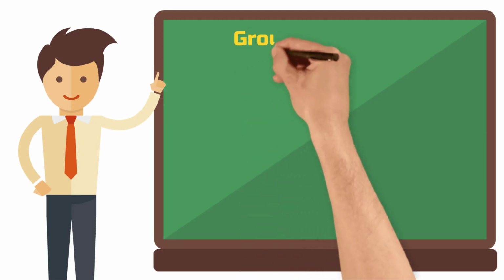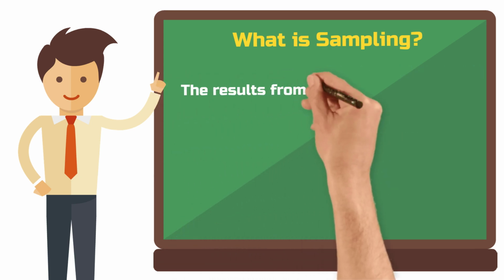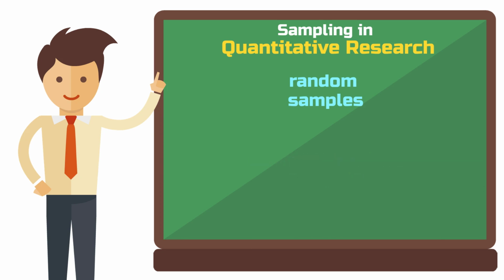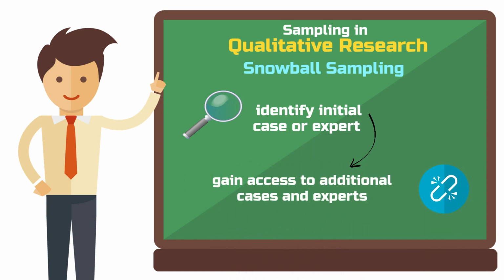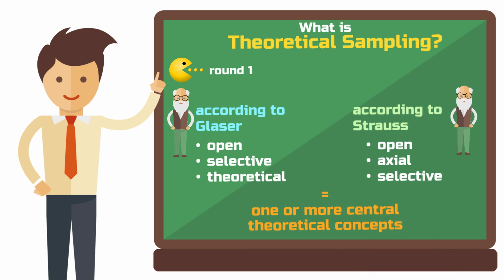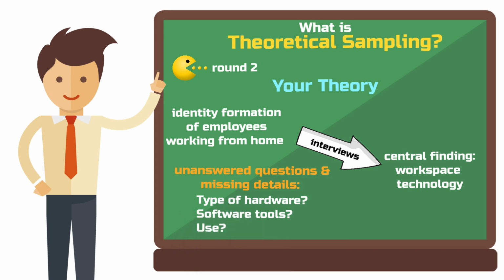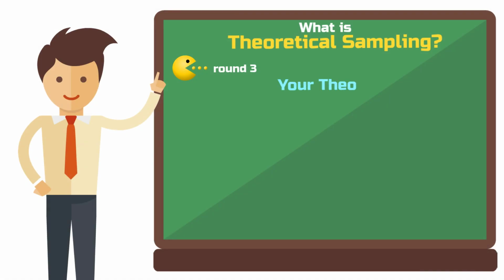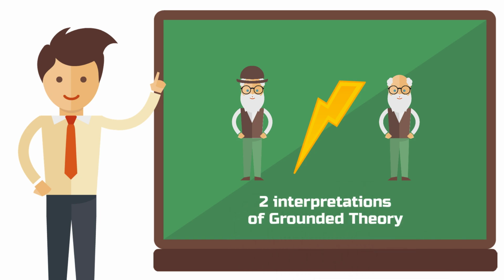Theoretical Sampling in Grounded Theory (Simply Explained) 🔎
👉 Do want personal support with your grounded theory analysis?

What is theoretical sampling in grounded theory and other qualitative research?

Today, we're going to dive into this question by exploring the origin of this approach and distinguishing theoretical sampling from other types of sampling.

By the end of this video, you'll fully understand the tradition of the term, why theoretical sampling is different, and, of course, how you can apply it in your own empirical work.

00:00 Intro
00:33 Grounded Theory (Background)
01:12 What is Sampling?
02:03 Sampling in Quantitative Research
03:05 Sampling in Qualitative Research
03:58 What is Theoretical Sampling?
07:12 Theoretical Sampling according to Strauss and Corbin (1998)

To grasp what we mean by theoretical sampling, we need to go back to the origin of the Grounded Theory methodology.

In the 1960s, sociologists Barney Glaser and Anselm Strauss developed the Grounded Theory approach together. Their aim was to counter the prevailing quantitative paradigm and its deductive logic with a structured method for inductive theory building based on qualitative data.

The goal of Grounded Theory is not to test predefined hypotheses and thereby review or refine existing theories. Instead, its main task is generating new theories based on empirical data.

This video is about:
Theoretical Sampling, grounded theory, sampling qualitative research, theoretical sampling in grounded theory, sampling methods, Strauss and Corbin, Glaser and Strauss

*partner link